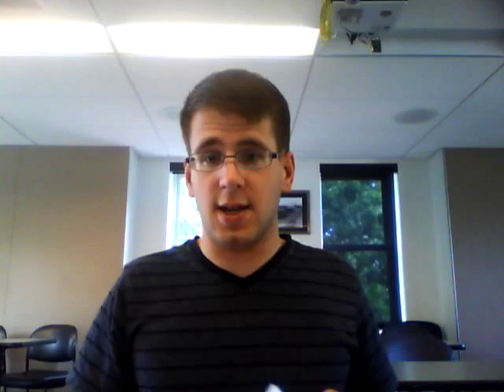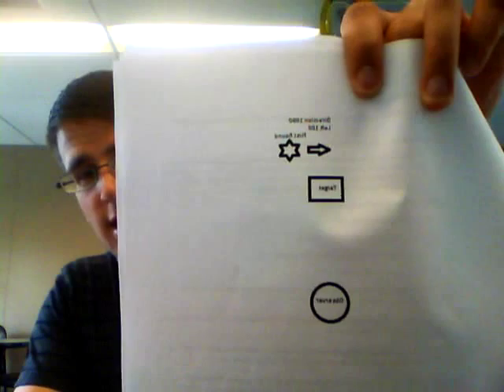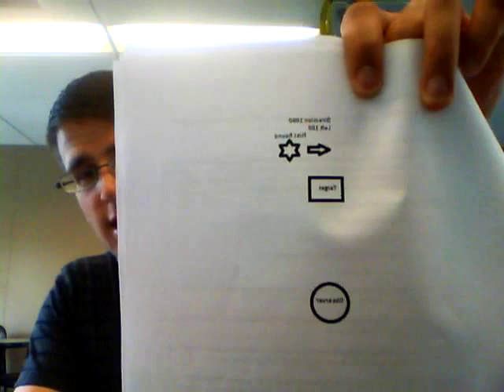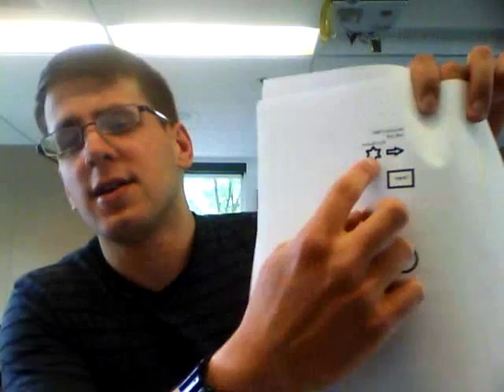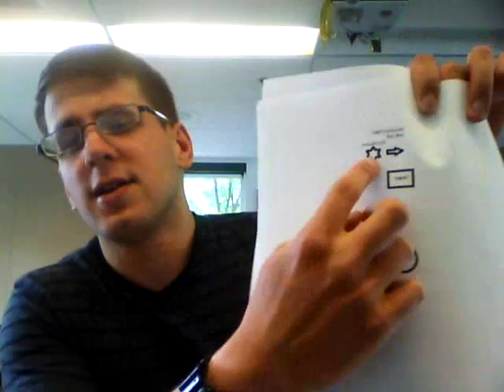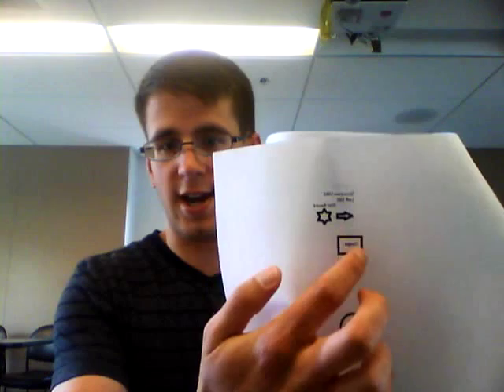LLAB 29 Call for Fire Class Video